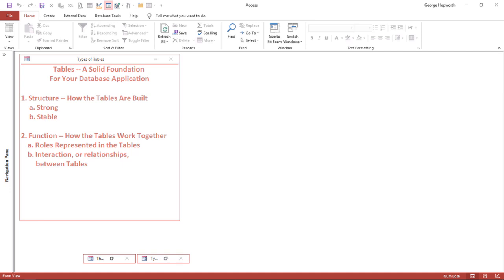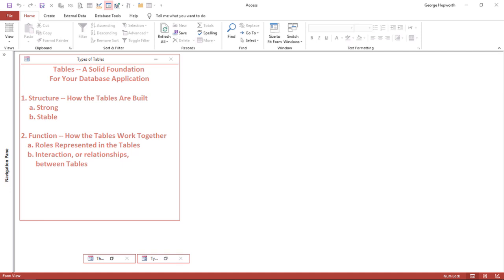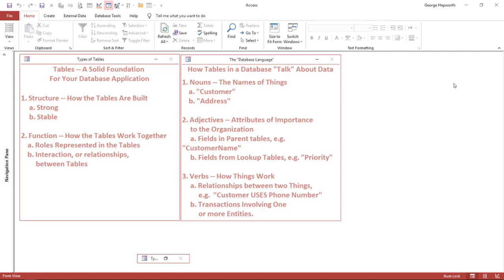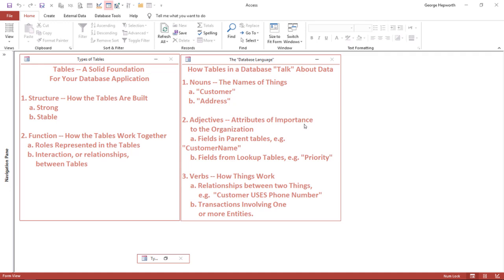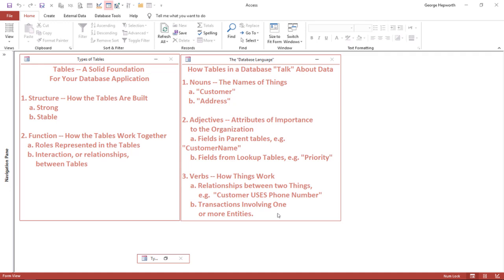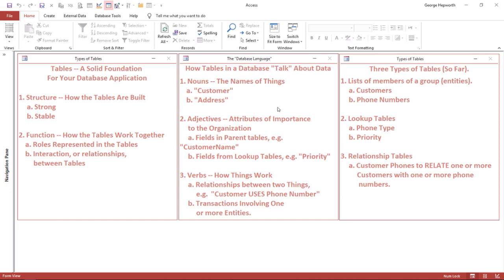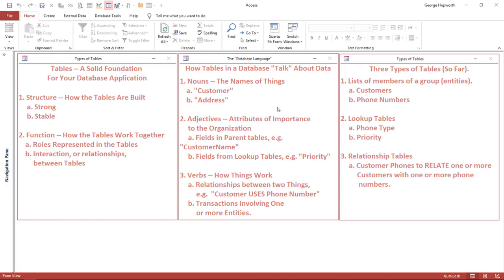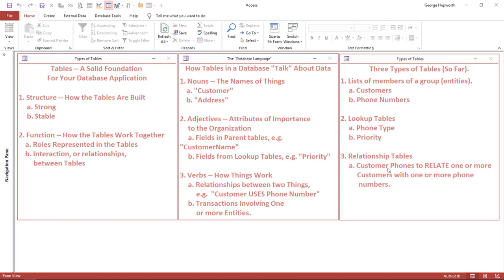Relational Tables -- Summary and Review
Let's pause to review our progress so far. A solid, stable, relational database exhibits several qualities that depend on a good foundation of sound table design.